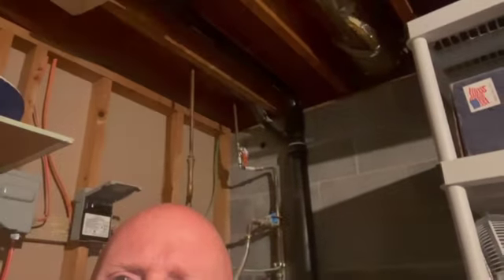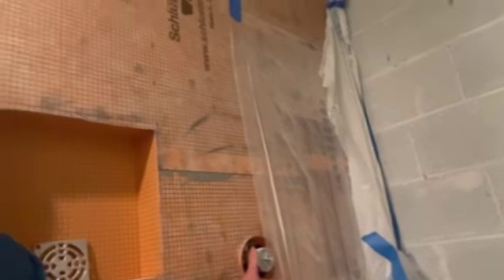Basement Buildouts & Plumbing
Hey, this is Vince with Master Remodelers. I'll be talking about basements today we get a lot of calls from people wanting to finish out their basements.

One of the first things we ask them is, what about your plumbing? Is the plumbing roughed? In? What kind of condition? Is it in? Sometimes the answer is yes, the plumbing is roughed in. Sometimes the answer is no, it is not. So you can see behind me where the plumbing comes into the home, and then quickly disappears up into the ceiling. And we're talking about the supply side of the plumbing right now. If you're going to be finishing out your basement to a bathroom, like this one right here, we're going to be wanting to look at how to get to plumbing supply to the various bathroom fixtures. Like you can see where the water comes through the wall right here. And then for the shower over here, where the shower valve comes through the wall. And that plumbing started out in the utility room behind us and then came into the ceiling and made its journey to those two fixtures. But over here for the kitchen. How did that plumbing get all the way across the basement to the kitchen? Well, that involves some concrete cutting.

So concrete had to be cut in a trench from the utility room which is over behind me through that door all the way across the basement to this kitchen sink here. And then also to the laundry room behind me. It's a very messy process a very loud process and can be quite expensive. So we're contractors talking to you about the plumbing supply, both for the supply side and the drain side when you are considering building out your basement. That's why they want to know exactly how far the concrete is going to have to be cut. And if it can be done if there's enough fall in the drain line for it to drain properly, or if we have to look at putting a pump in.

So that's just one thing to consider when you are looking at building out your basement. Let's advance with Master Remodelers.